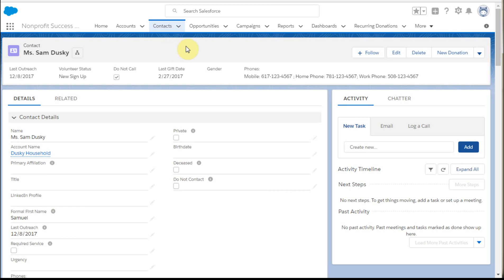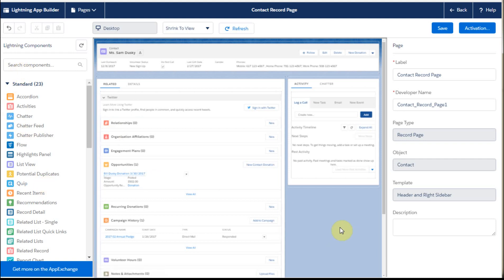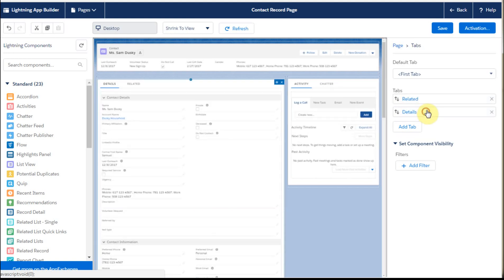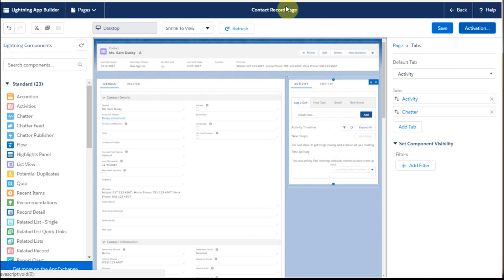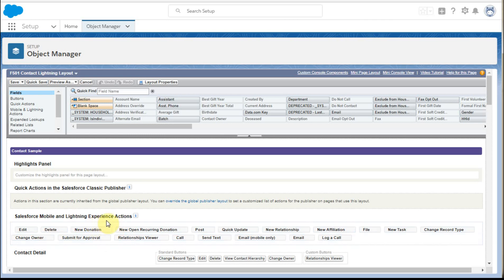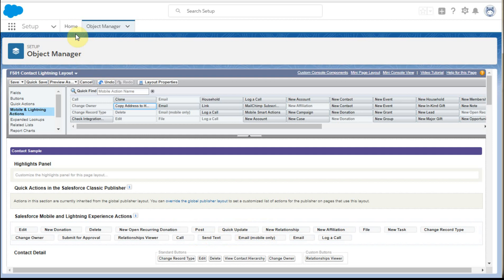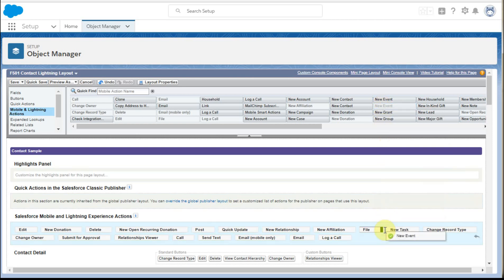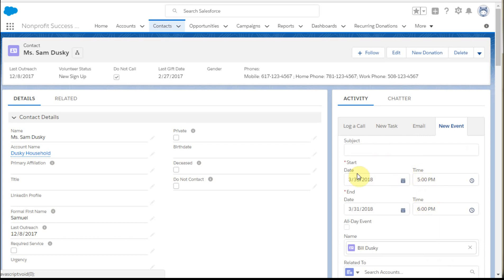Salesforce Lightning 201-3: Modifying Action Button and Tab Sequence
The Salesforce Lightning layout approach using components and Tabs is very flexible but you may prefer to change their display sequence. This video shows how to use the App Builder and Page Layout to Re-Order (re-sequence) and Add:
* Tabs showing Related Lists and Record Details
* Actions to the Compact Layout using the Classic Page Layout editor (active in April 2018)
 * Actions Tabs to the Activity section of the Timeline (Log a Call; New Task; Email etc.)

Although it shows default tabs for the NonProfit Success Pack (NPSP) the worksteps are the same for other Apps.

This video is part of a playlist that shows several options for Customizing your Lightning Experience Layouts:

Salesforce Lightning 201-1a: "Soft" add Tab to App Navigation Bar
Salesforce Lightning 201-1b: Modifying the App Navigation Bar
Salesforce Lightning 201-1c: Modifying a Profile's App Navigation Bar
Salesforce Lightning 201-2: Adding Fields to the Compact Layout
Salesforce Lightning 201-3: Modifying Action Button and Tab Sequence *** THIS VIDEO ***
Salesforce Lightning 201-4: Add Related List Quick Link Component ** My Favorite! **
Salesforce Lightning 201-4a: Modifying Related List Quick Links